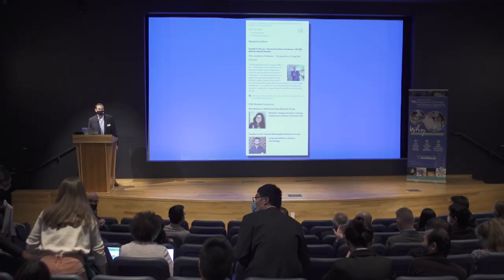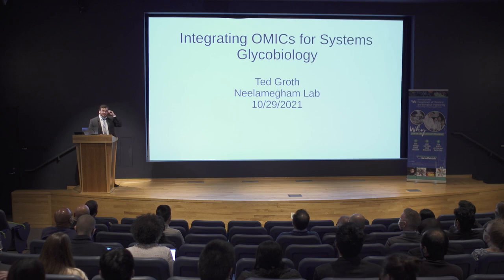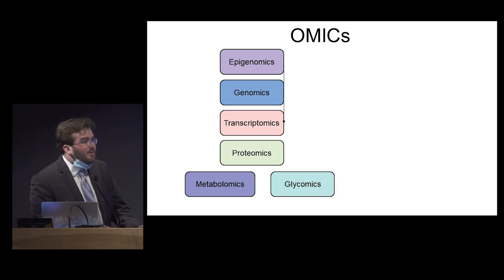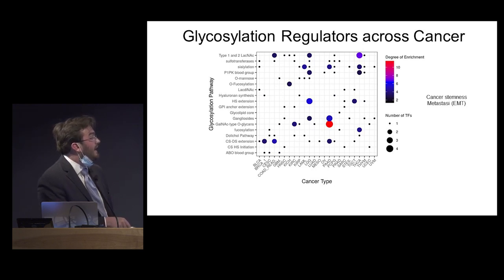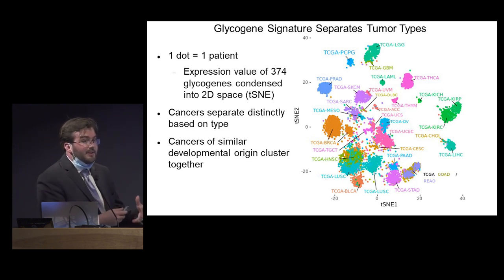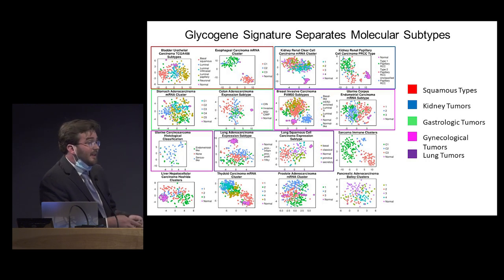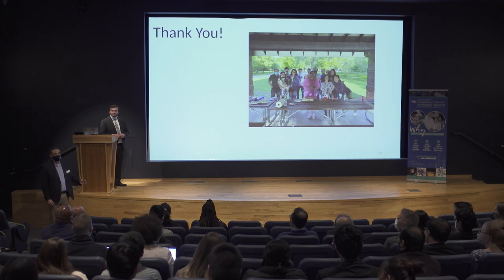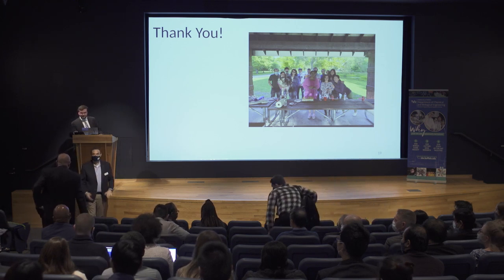2021 UB CBE Graduate Symposium PhD Candidate Lecture | Theodore Groth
Theodore Groth | Sriram Neelamegham Research Group |  Integrating OMICs for Systems Glycobiology